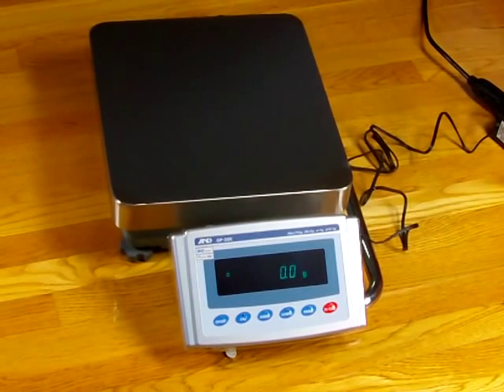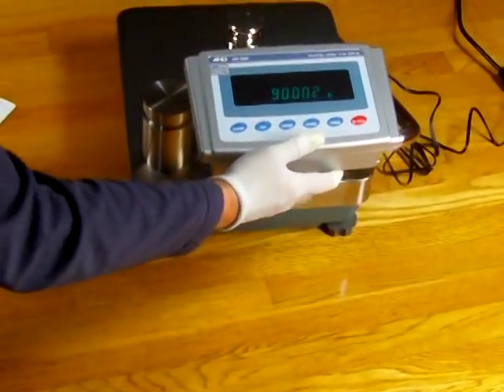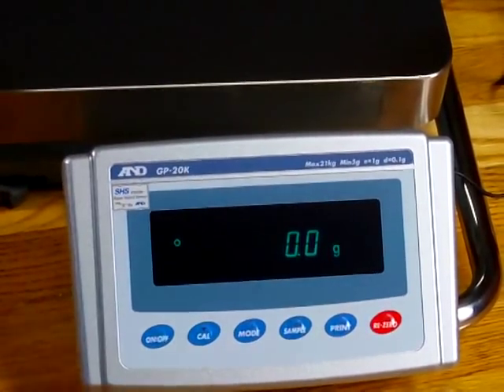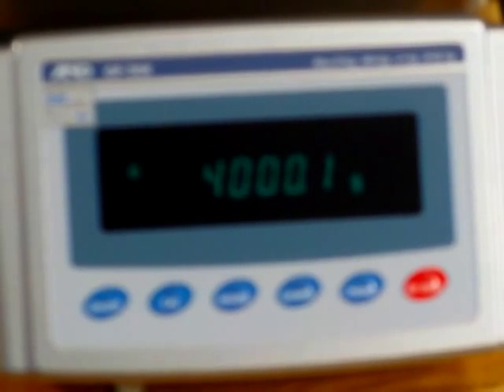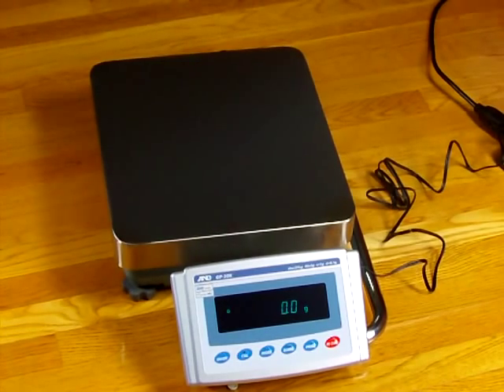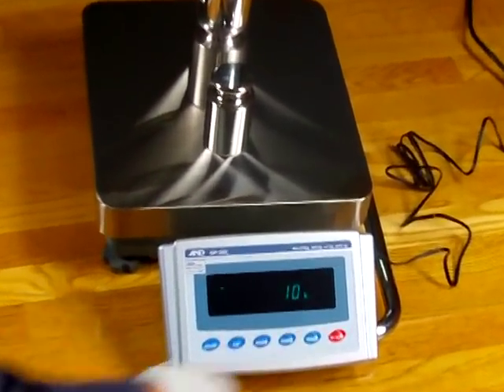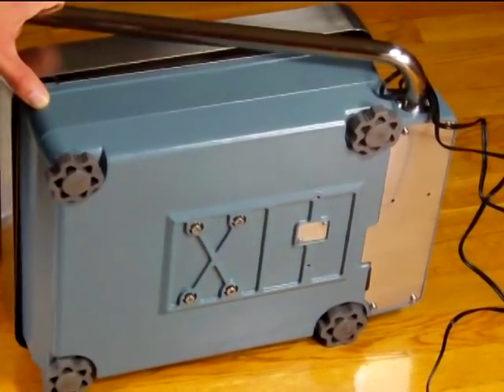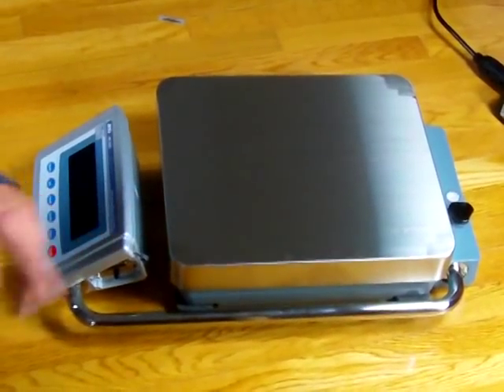industrial balances scales GP20K precision balance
offers industrial balances, digital scales, precision balances and calibration weights.

We demonstrate the A&D GP20K precision industrial balance and key features that make this a popular digital scale for materials testing labs especially in the asphalt industry. Large weighing platform, IP65 rated for dust and water resistant are keys features required for most ASTM aggregate materials testing procedures. A&D Weighing GP-20K coupled with the optional underhook for specific gravity testing using the weigh below for aggregate and concrete testing.

Precision Weighing Balances is an authorized A&D Weighing dealer and you can see more of our precision balances